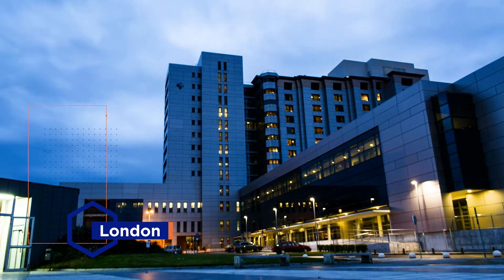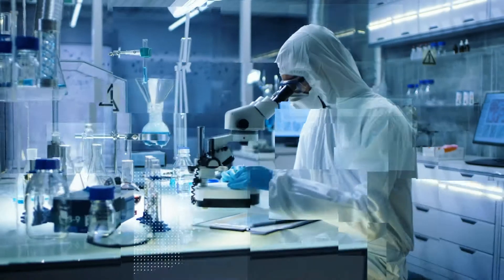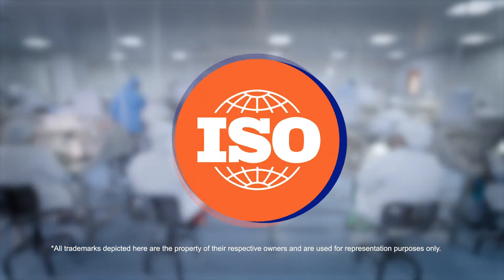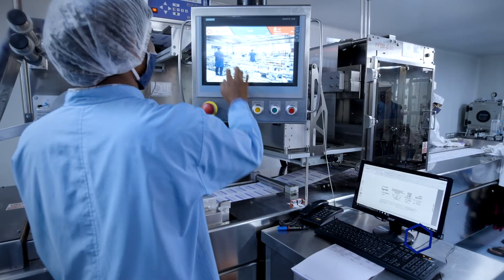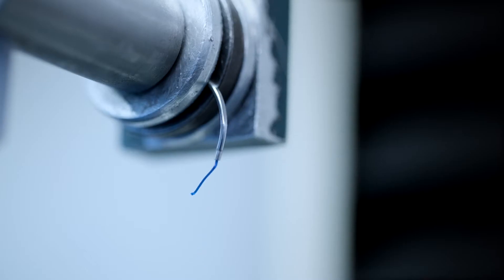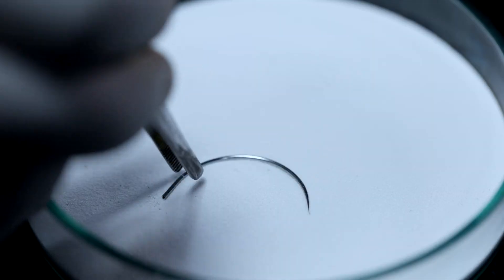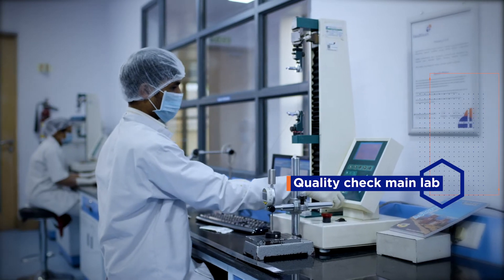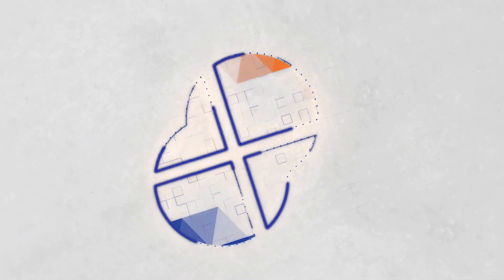Healthium: Global Quality. Global Accreditations.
Behind the scenes: The making of world class, precision-based medtech.